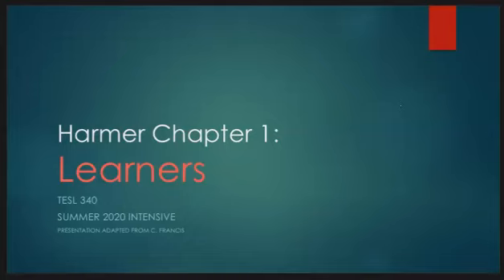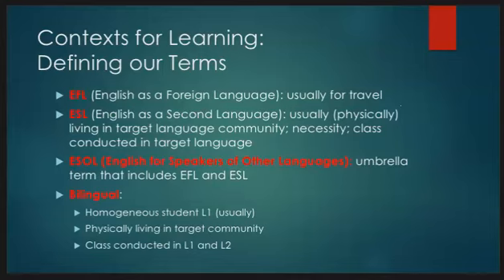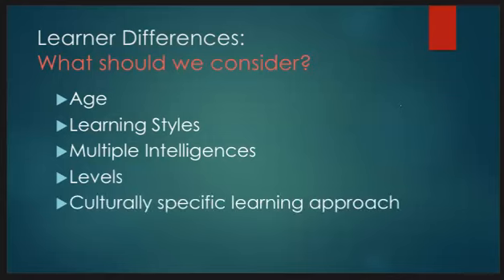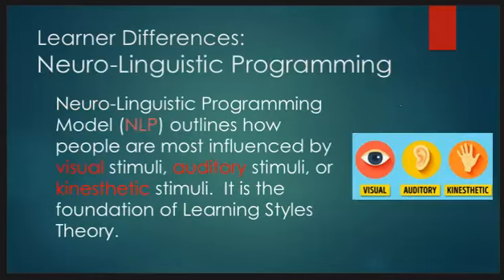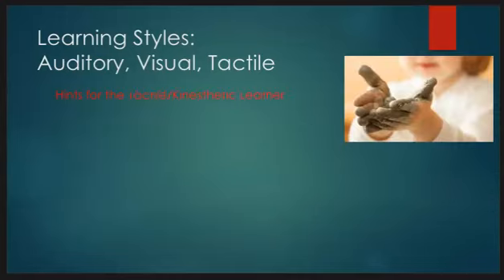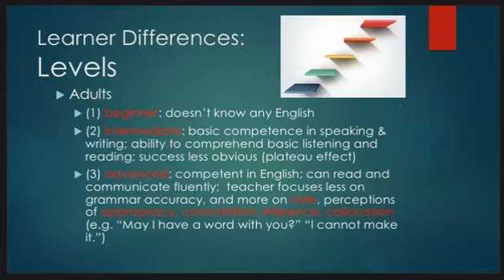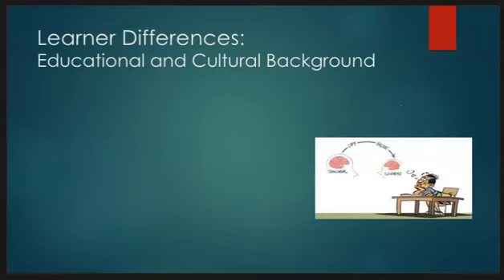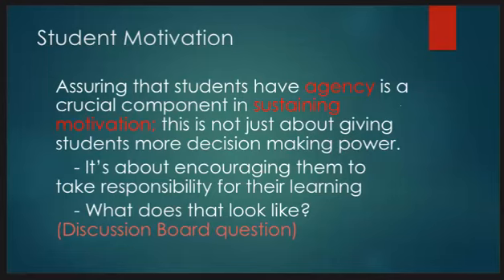(1) Ch 1 [WEEK 1: 1/17-1/23]